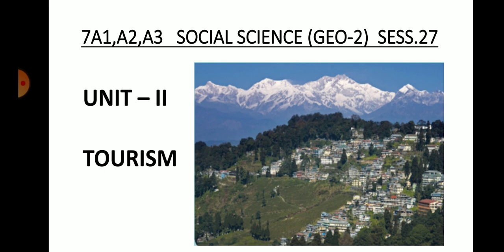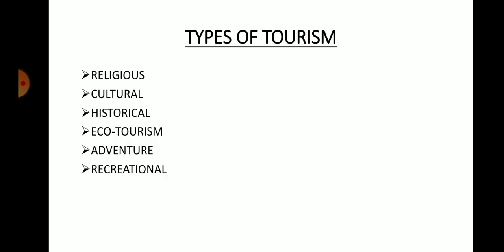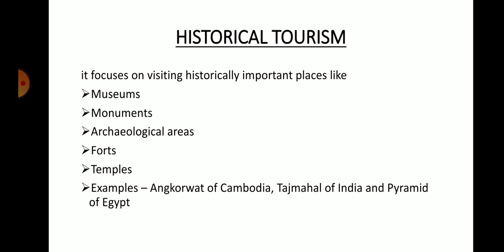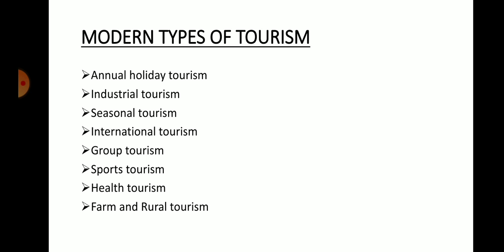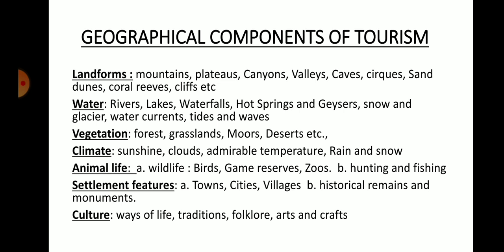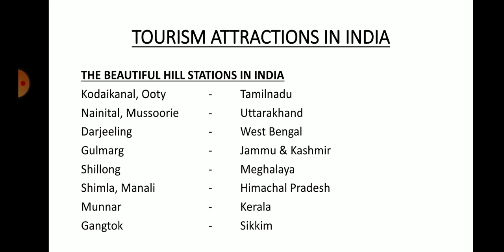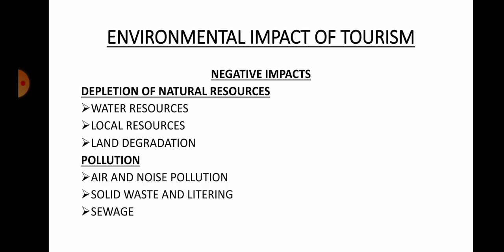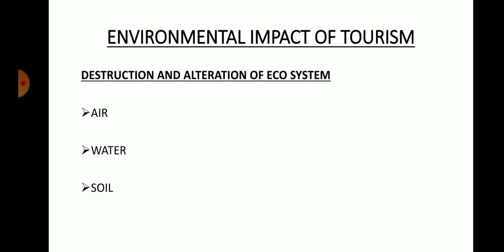Class 7/TNB/Social/Geo-2/Session 27